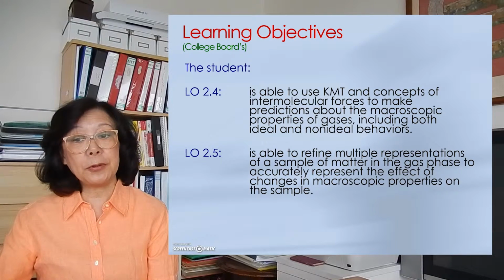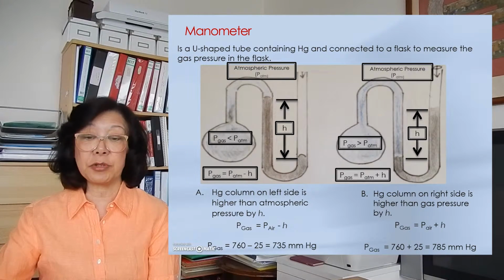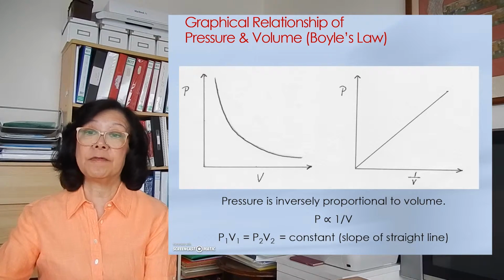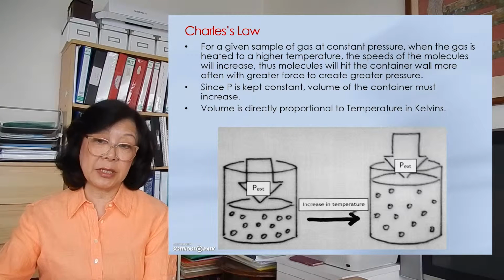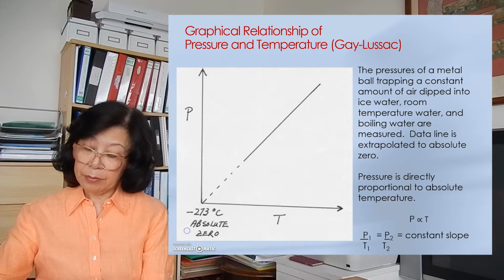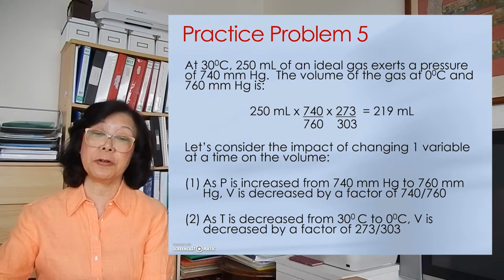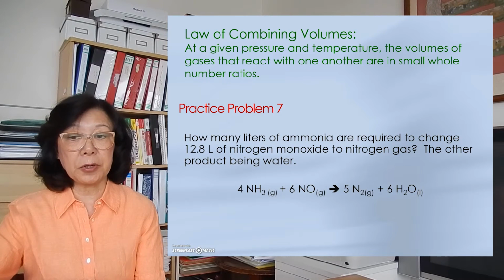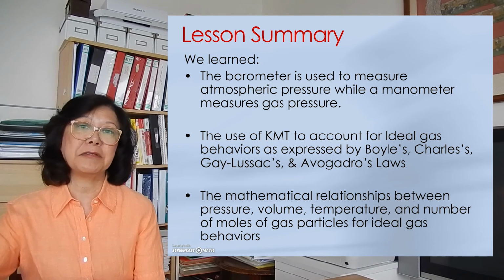MLCA - Module 4 (Part 1) - Gas Laws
Gas Laws: Ideal Gas Laws and Gas Stoichiometry, Gas Density, Molar Mass & Dalton’s Law, Gas Velocity & Real Gas

College Board expected learning outcomes:

The student is able to use KMT and concepts of intermolecular forces to make predictions about the macroscopic properties of gases, including both ideal and nonideal behaviors.As well as be able to refine multiple representations of a sample of matter in the gas phase to accurately represent the effect of changes in macroscopic properties on the sample.

The student can apply mathematical relationships or estimation to determine the macroscopic variables for ideal gases.

Can apply mathematical relationships or estimation to determine macroscopic variables for ideal gases.

The student will be able to relate quantities (measure mass of substances, volumes of solutions, or volumes and pressures of gases) to identify stoichiometric relationships for a reaction, including situations involving limiting reactants and situations in which the reaction has not gone to completion.

- The student can apply mathematical relationships or estimation to determine macroscopic variables for ideal gases. Will be able to relate quantities(measured mass of substances, volumes of solutions, or volumes and pressures of gases) to identify stoichiometric relationships for a reaction, including situations involving limiting reactants and situations in which the reaction has not gone to completion.

The student is able to use KMT and concepts of intermolecular forces to make predictions about the macroscopic properties of gases, including both ideal and non-ideal behaviors.

The student can qualitatively analyze data regarding real gases to identify deviations from ideal behavior and relate these to molecular interactions.

The student is able to relate temperature to the motions of particles, either via particulate representations, and/or via representations of average kinetic energy and distribution of kinetic energies of the particles, such as plots of the Maxwell-Boltzmann distribution.